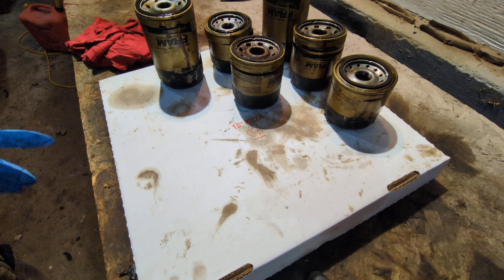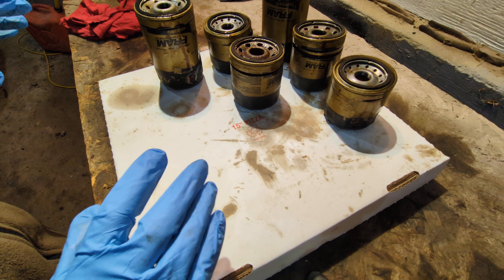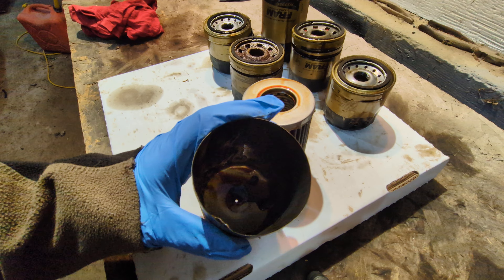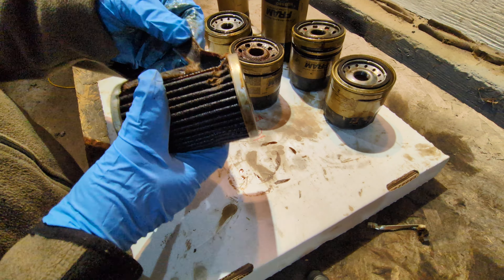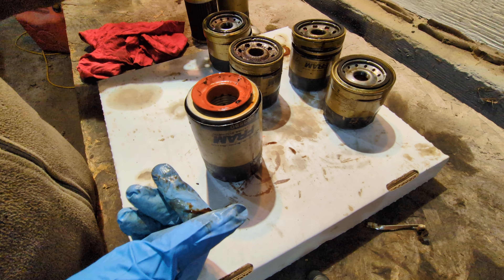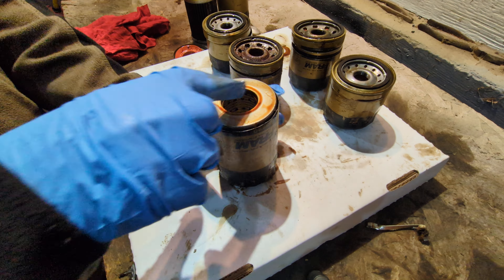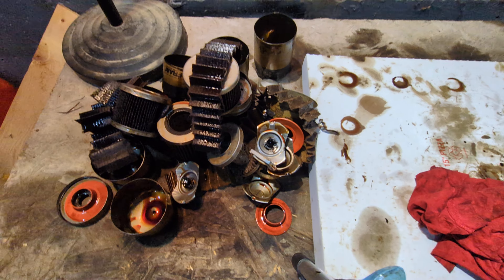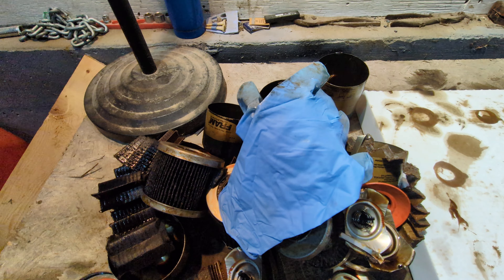Fram Ultra Synthetic used oil filters cut open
I consider the Ultra Synthetic to be one of the top filters in the oil filter business. All of these filters are random picks which I have no idea how they were treated while being used.  One filter had a rough life but did its job.